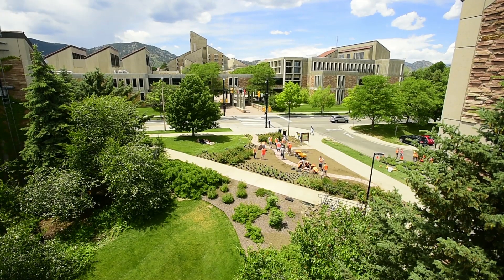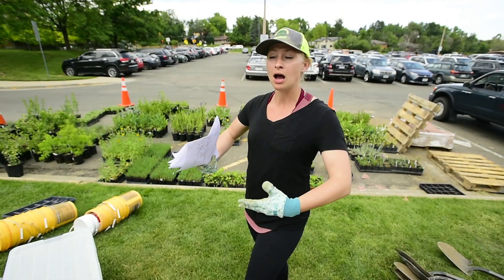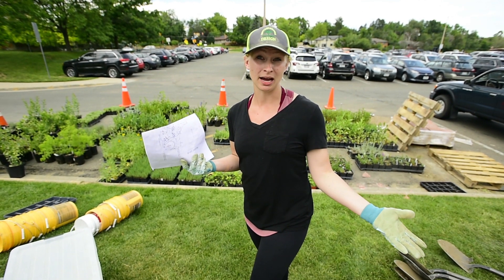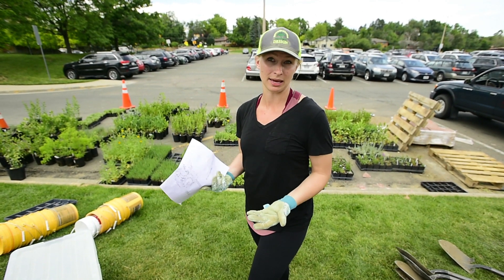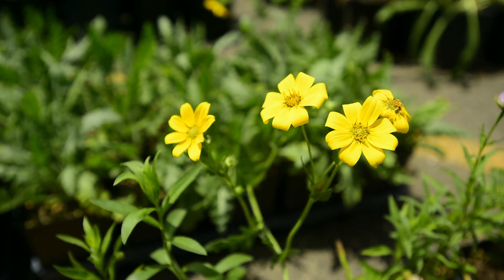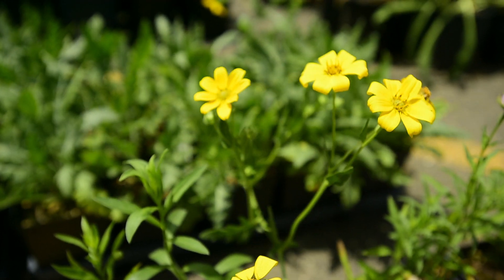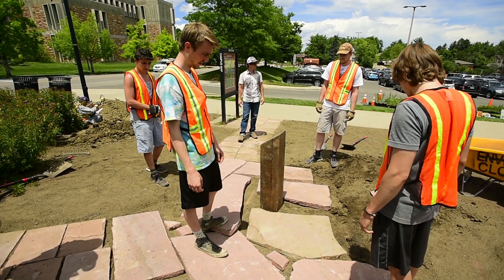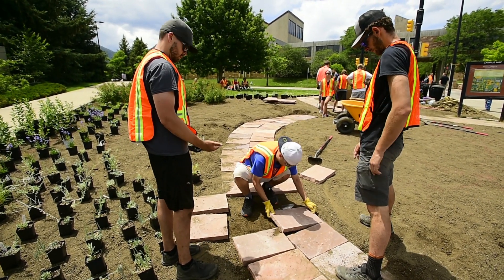University of Colorado Pollinator Garden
University of Colorado Environmental Design students created a "Pollinator Garden" to increase native bee populations throughout the city of Boulder.